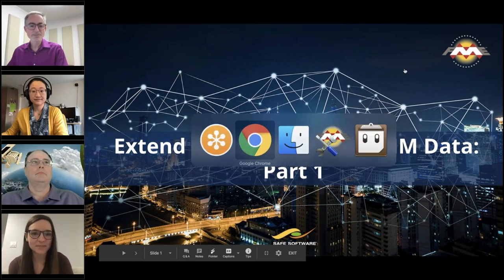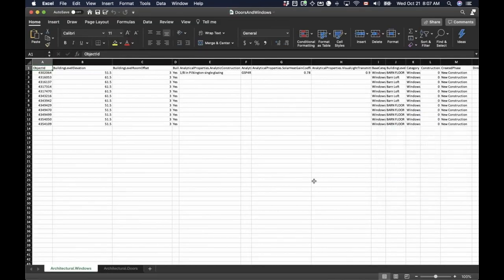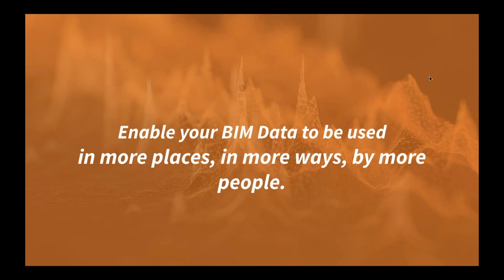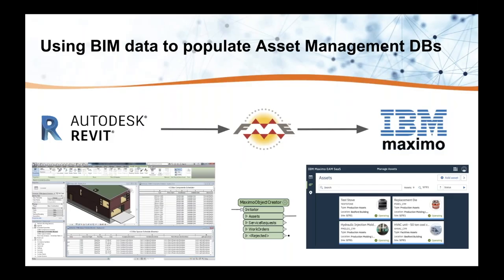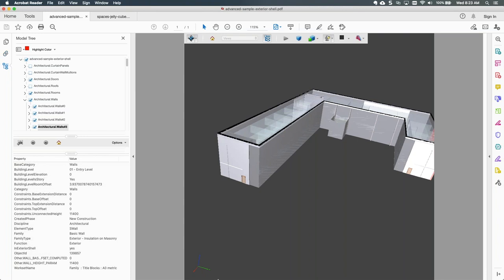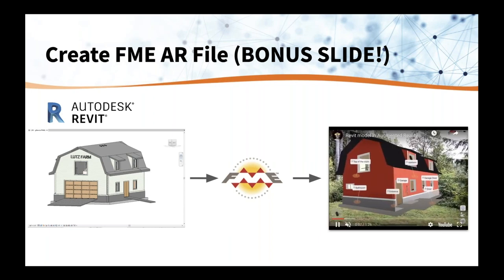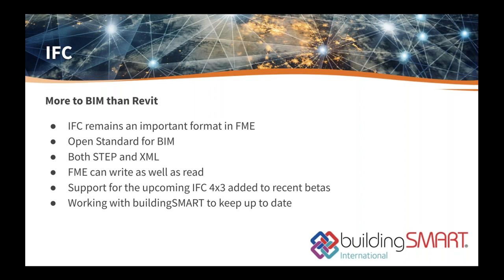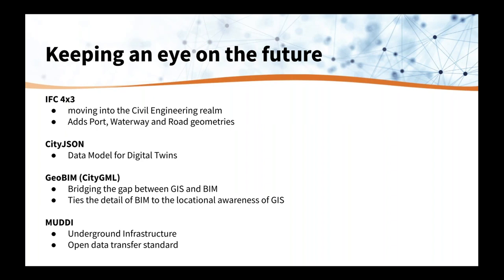Extend the Value of Your BIM Data with FME: Part 1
BIM contains useful data that can be shared, analyzed, and stored for project management and efficiency purposes.

However, the information stored often doesn’t get used to its full potential because of the complexity of BIM workflows and interoperability with other formats and applications.

That’s where FME comes in. FME extends the value of BIM data by enabling it to be used in more places, in more ways, by more people.

In this webinar, we’ll share real case studies of how BIM users around the world are maximizing its potential.

You'll see how FME users are accomplishing common BIM transformation tasks like:
- Extracting & converting BIM data to share, analyze and store across hundreds of formats
- Transforming, integrating, and validating BIM
- Automating BIM workflows

Amplify your data by combining the power of BIM with the power of FME.